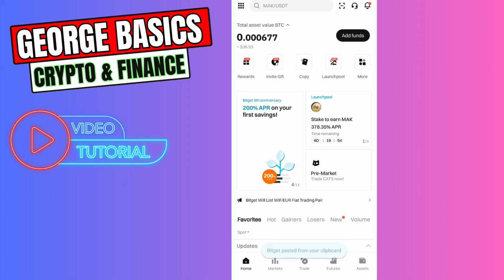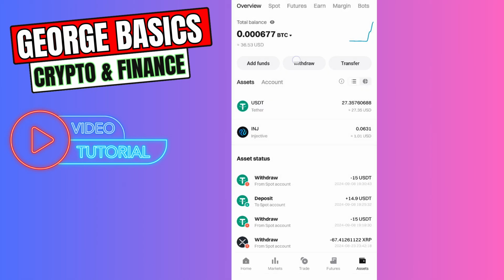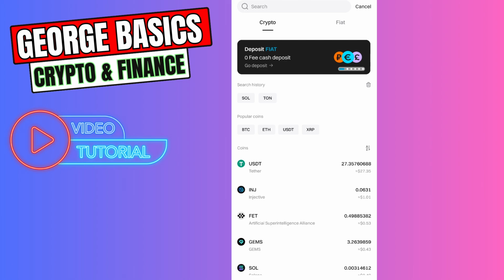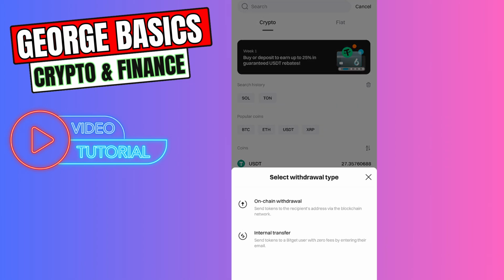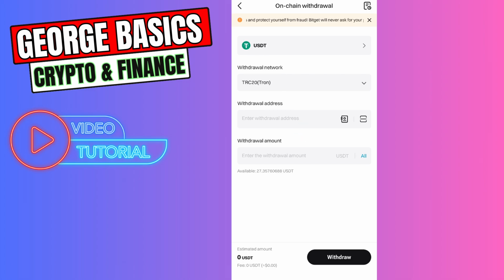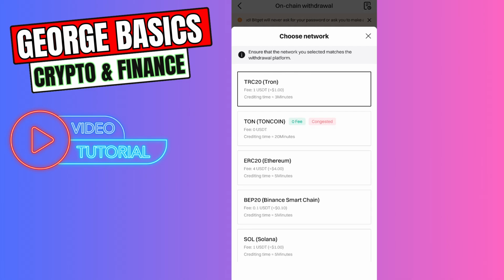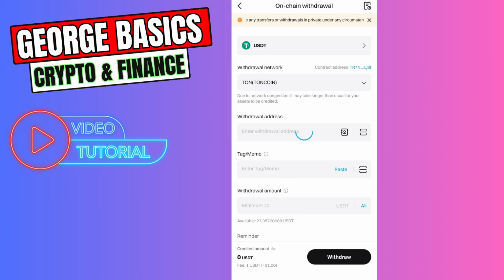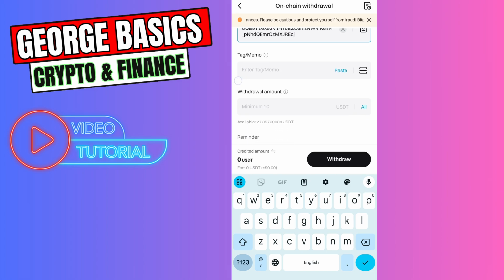How To Transfer USDT Bitget Exchange To Telegram Wallet (Step-By-Step)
In this video, learn how to transfer USDT from Bitget Exchange to your Telegram Wallet quickly and easily. Follow these simple steps to move your funds safely.